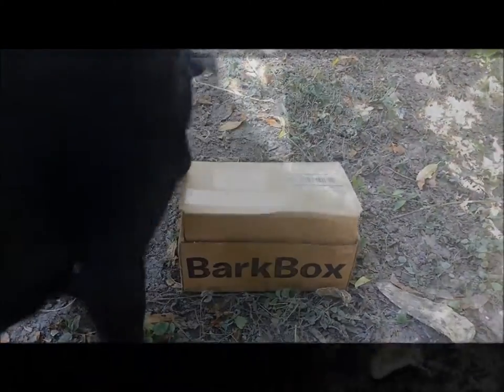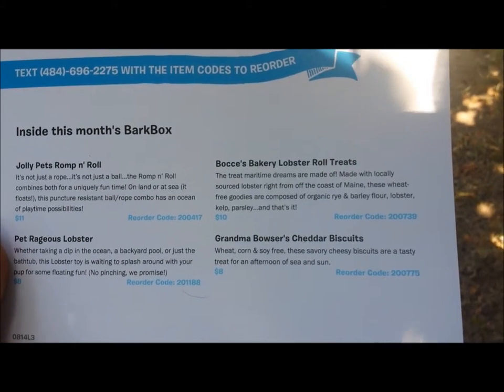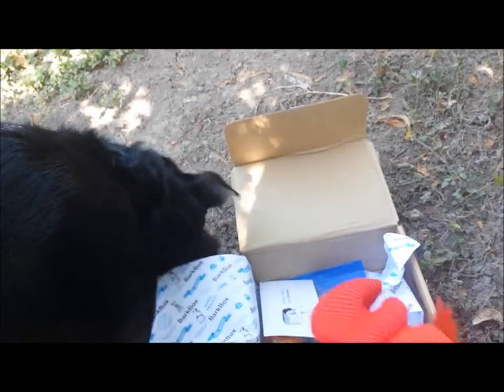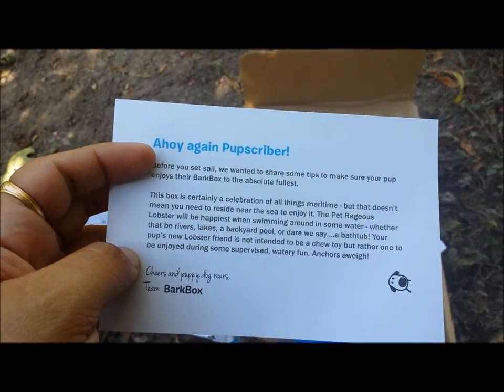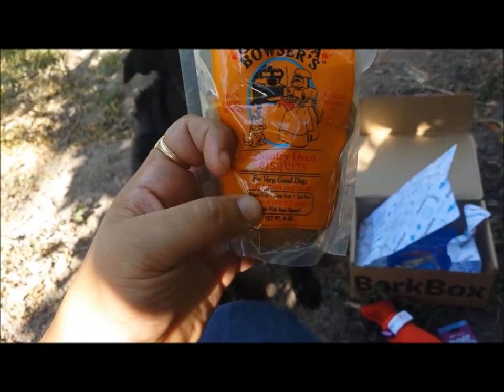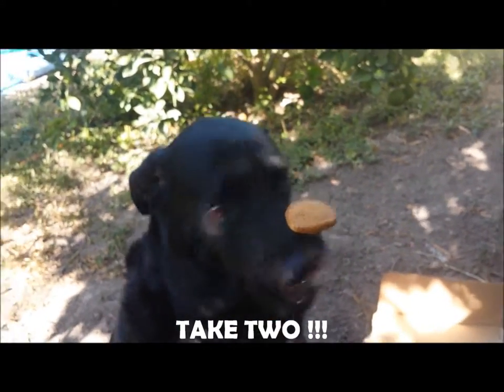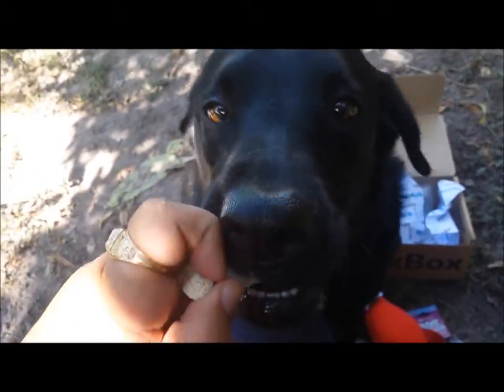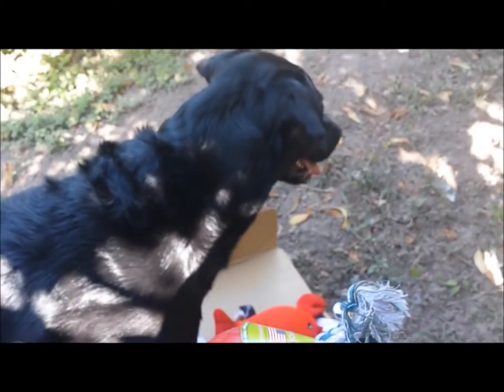Samee's BarkBox - August 2014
August BarkBox reveal with Samee.  Samee is a soon-to-be four (4) year old Black Lab Texan that loves her treats and her naps any time of the day.  This month's BarkBox included four items that carrie